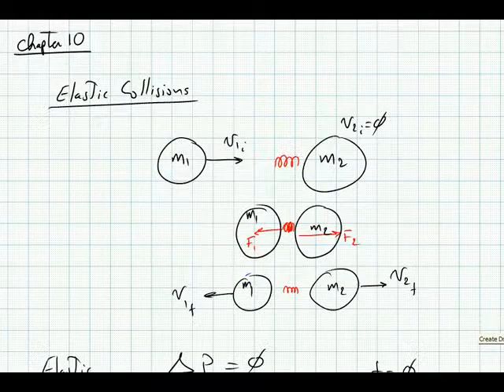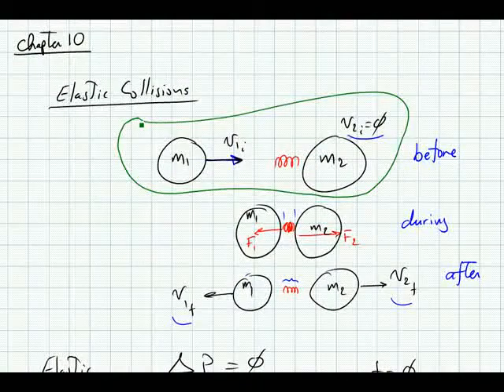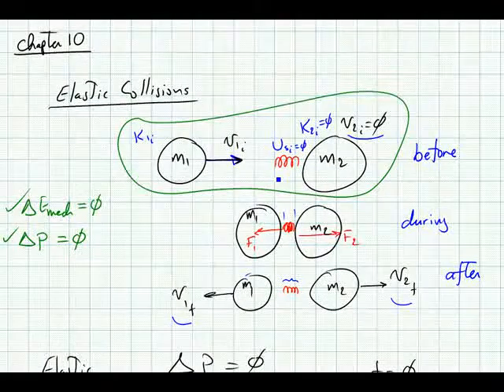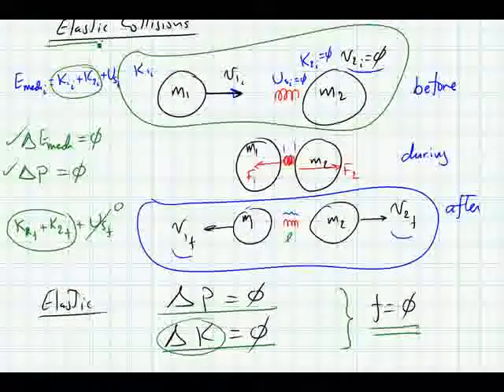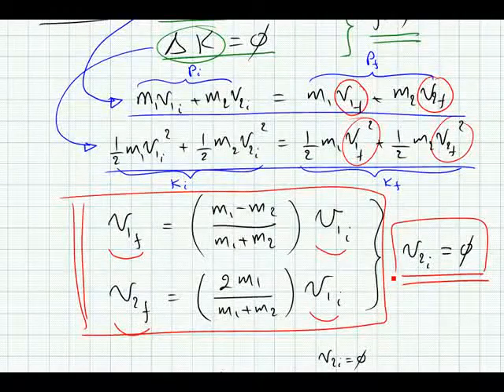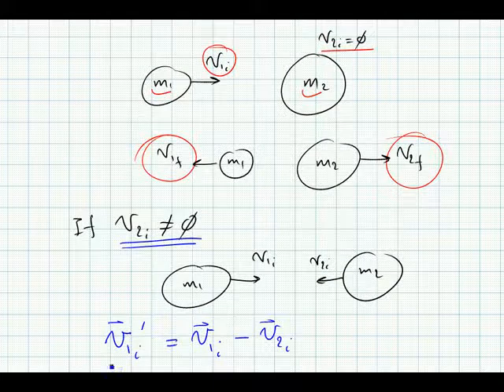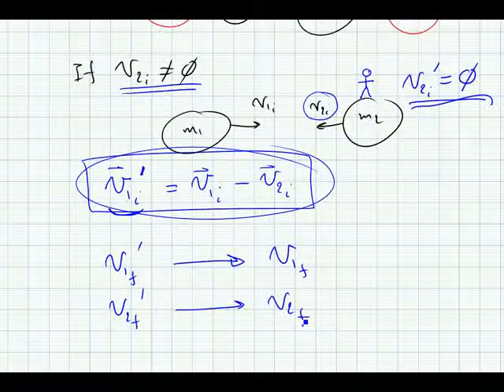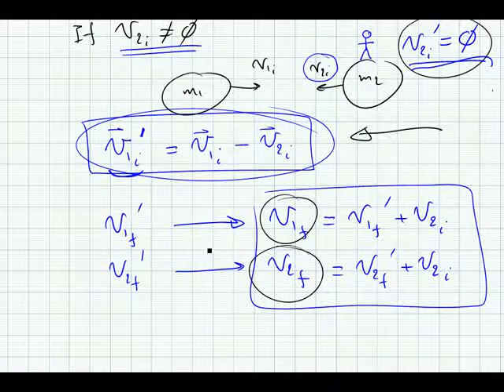Chapter 10 Elastic Collisions